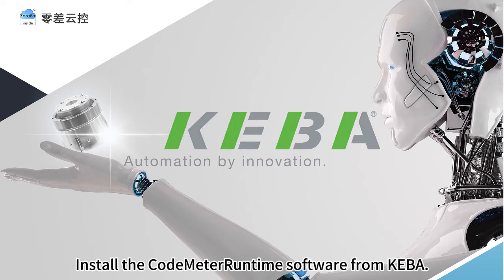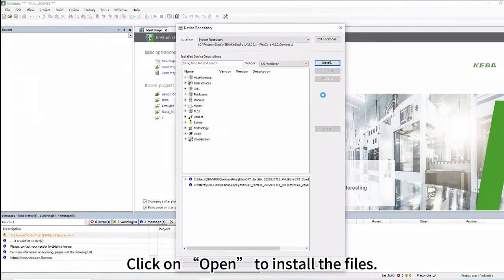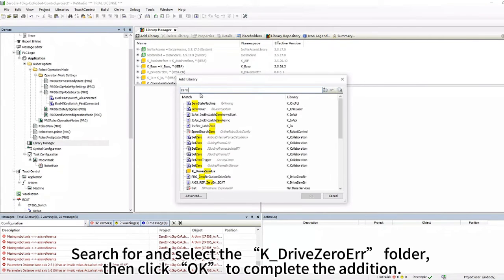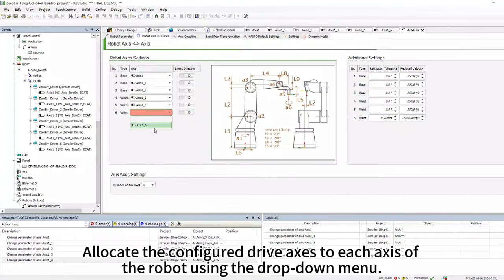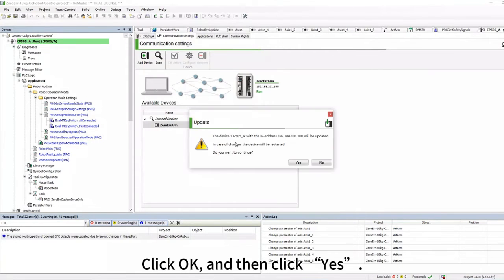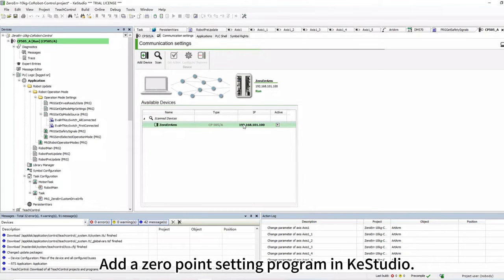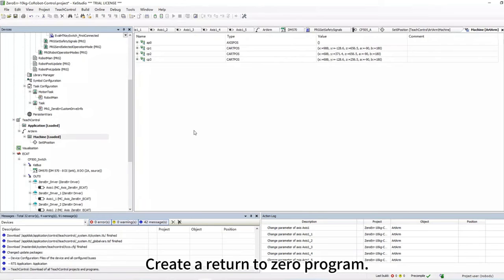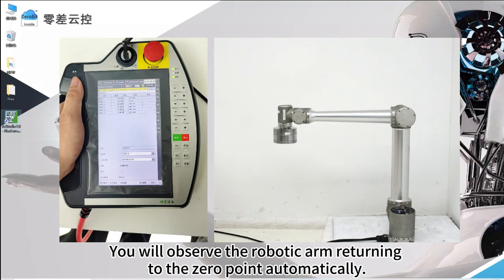How to Perform Linear Motion with eRobot Collaborative Robots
ZeroErr eRob Series Rotary Actuators can be used to build collaborative robots with payload within 25kg.
We’ll explore how the KEBA_CP505/A controller directs eRobot movements along linear paths in this video.
Let's unveil the capability of our eRob rotary actuator modules.
More details, please contact
ZeroErr Control Co., Ltd